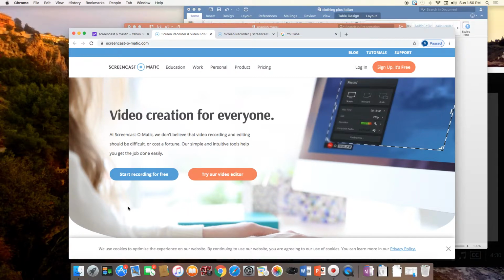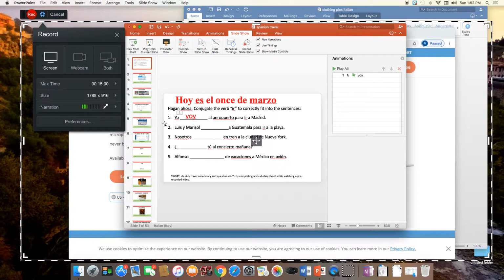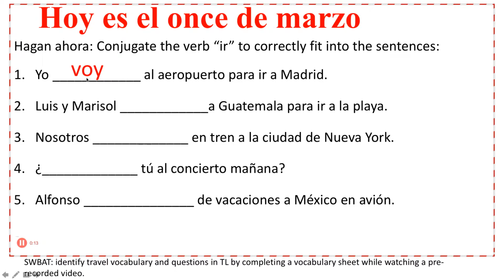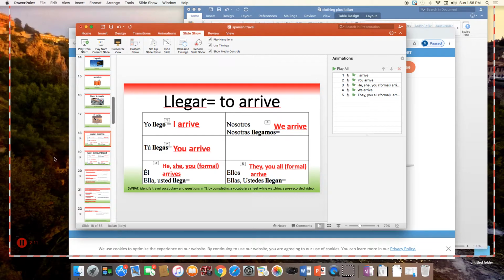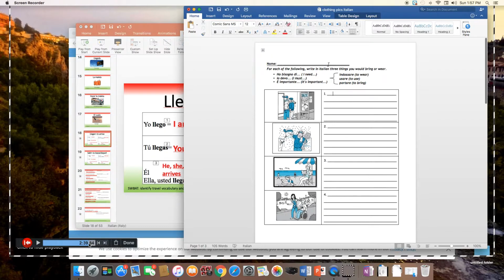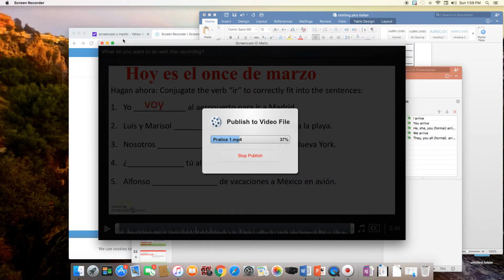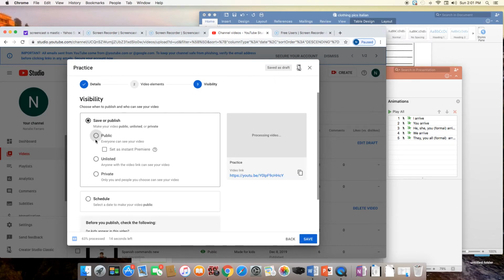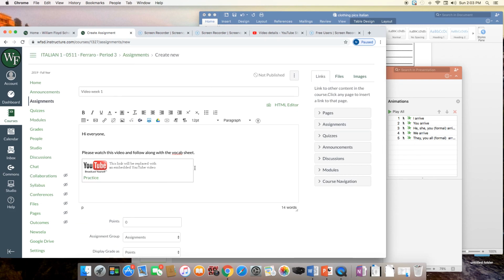Screencast o matic practice